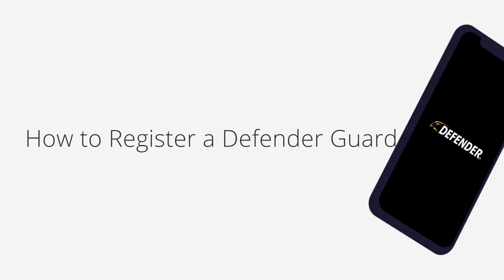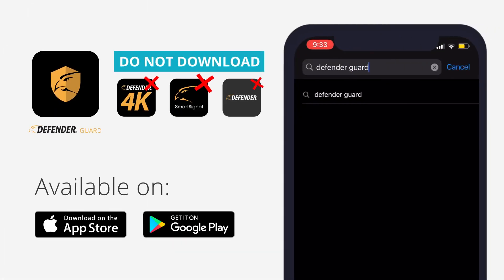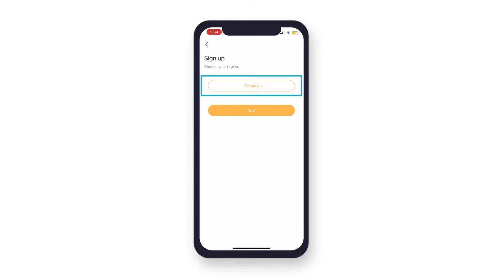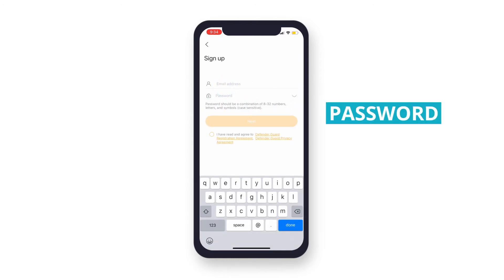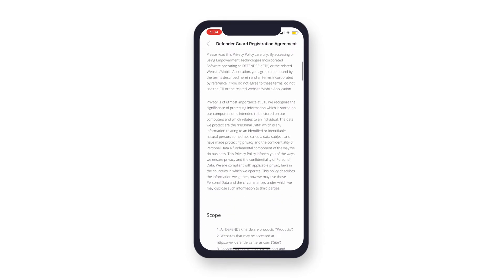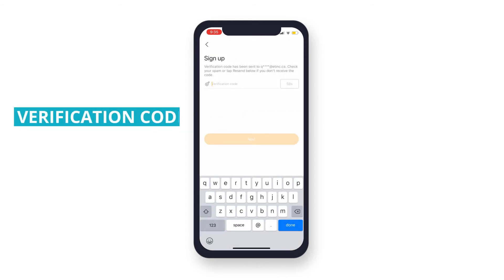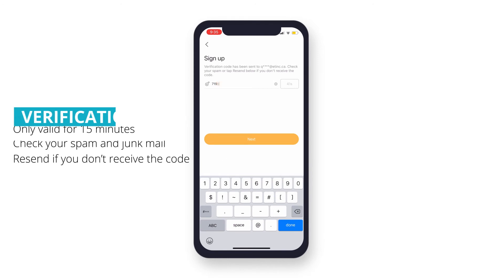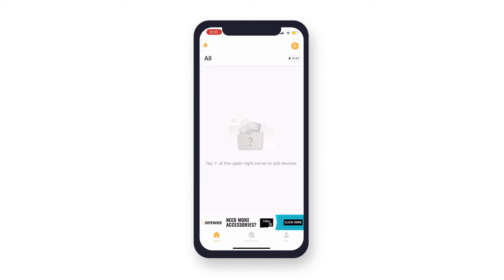How to Register a Guard Account | Defender Guard & Guard Pro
In order to use the Defender Guard or Guard Pro camera, you will need to download the free Defender Guard app. In this video, we will show you the steps to creating an account.